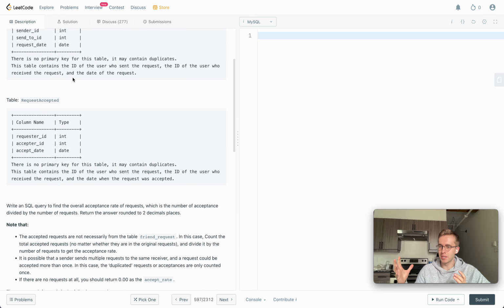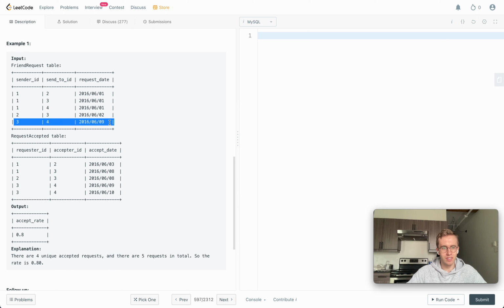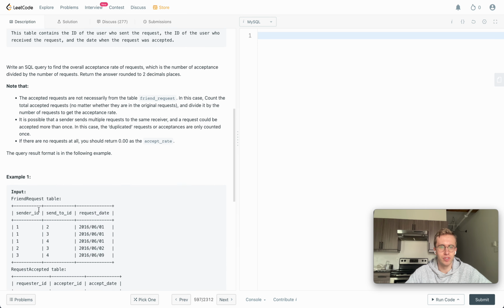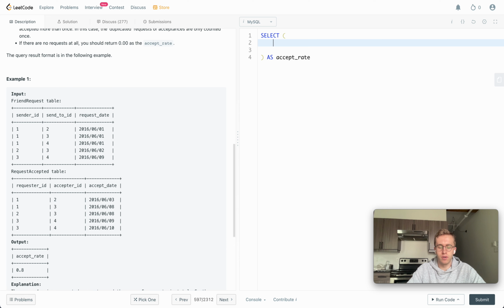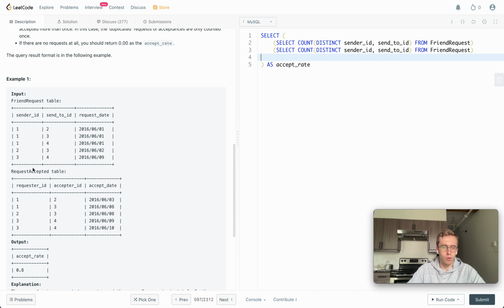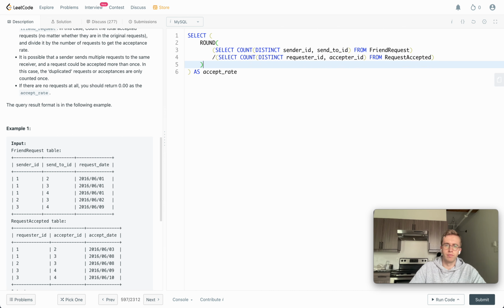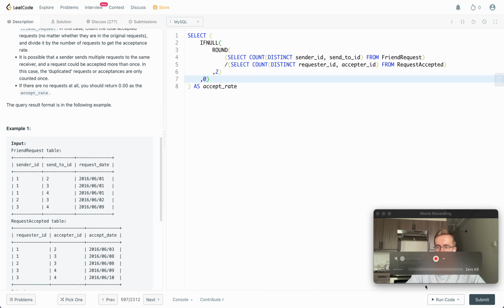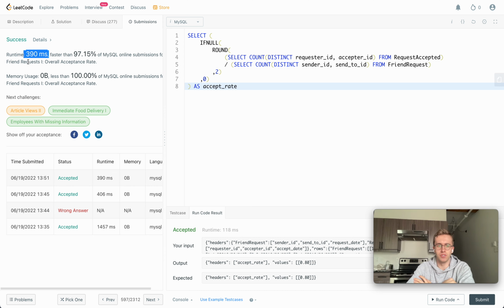LeetCode 597 - Friend Requests I: Overall Acceptance Rate | LeetCode SQL Solution [EASY]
Today I solve and explain a LeetCode SQL problem using MySQL called "597. Friend Requests I: Overall Acceptance Rate"